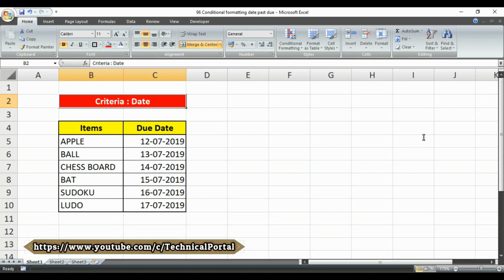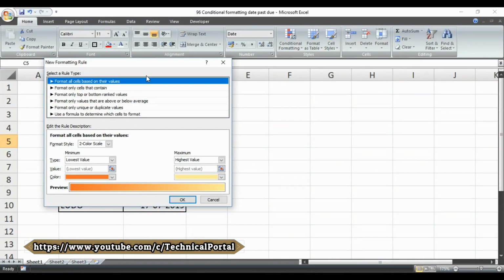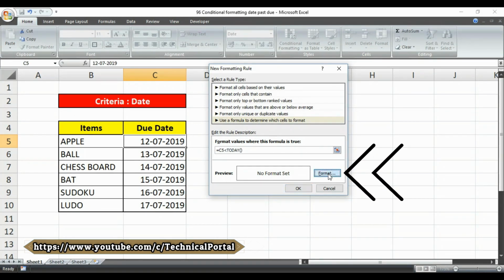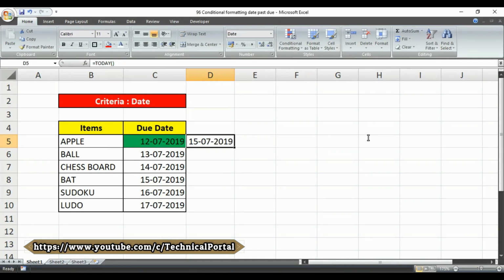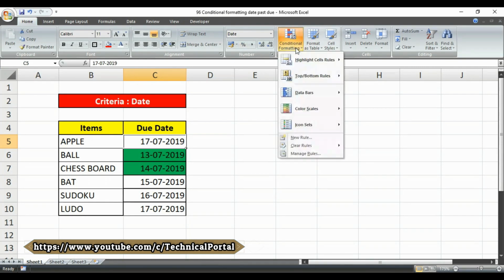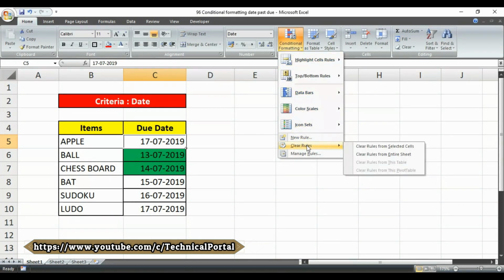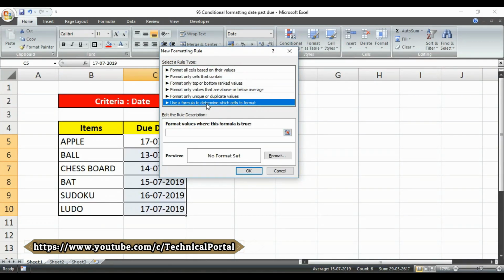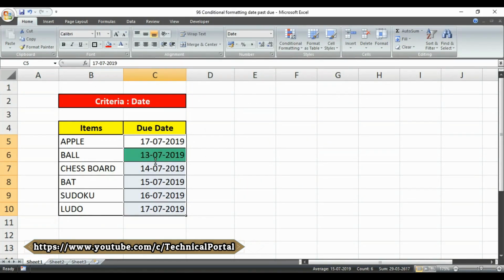How to Highlight Past Dates using Conditional Formatting in Microsoft Excel | Part - 3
Highlight Past Dates using Conditional Formatting in Microsoft Excel
Hello Friends..

Here is my new video about Highlight Past Dates using Conditional Formatting in Microsoft Excel..

Related Words: conditional formatting in excel 2016,excel conditional formatting examples,conditional formatting excel 2013,excel conditional formatting formula multiple conditions,conditional formatting in excel 2007,conditional formatting excel 2010,excel conditional formatting based on another cell,excel conditional formatting examples,excel conditional formatting formula based on another cell,excel formulas,Microsoft excel,ms excel formulas,pivot table excel,formation,conditional formatting excel,conditional formatting,excel format,excel if,sumif excel,excel lookup,excel 2016,if formula,excel tutorial,excel spreadsheet,Microsoft excel 2007,excel vba,if condition in excel,excel chart,excel functions,advanced filter excel,how to use if formula in excel,if formula in excel,excel if else,excel if statement,excel if multiple conditions,excel multiply formula,Microsoft office excel 2007,excel date format,conditional formatting dates,excel formulas,Microsoft excel,spreadsheet,if formula in excel,ms excel formulas,pivot table excel,conditional formatting excel,conditional formatting,excel format,excel if,sumif excel,excel lookup,excel tutorial,excel spreadsheet,advanced excel tutorial,average calculator,excel vba,if condition in excel,excel functions,excel date format,60 days from today,formatting,90 days from today,today highlights,time and date calculator,date format,how to change date format in excel,excel date formula,how to,today function in excel,